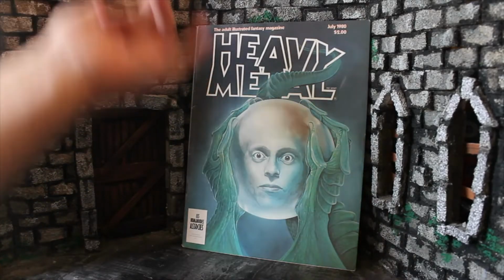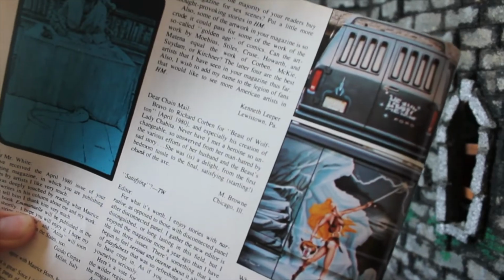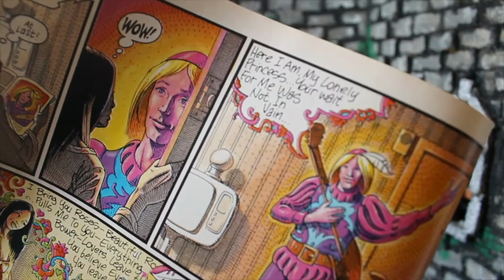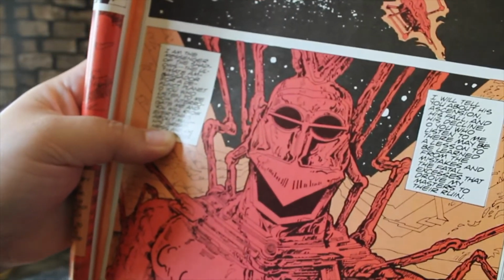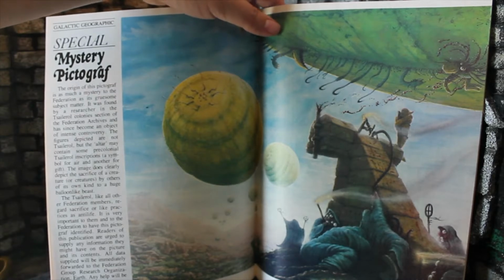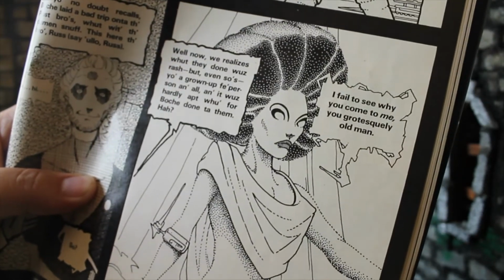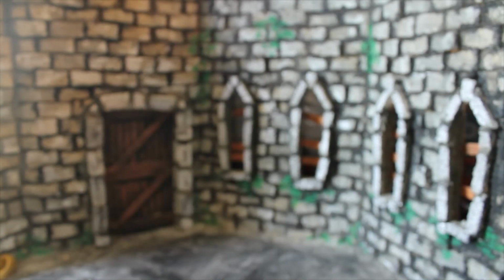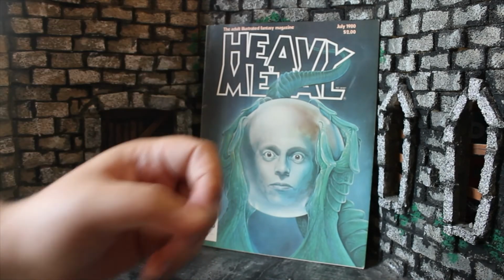Zach Reviews Heavy Metal no. 40 (July 1980) The Movie Castle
Today Zach from The Movie Castle takes a look at Heavy Metal 40. It is Volume IV Number 4 and was released July 1980.
Have you guys read this comic? What did you think of it?